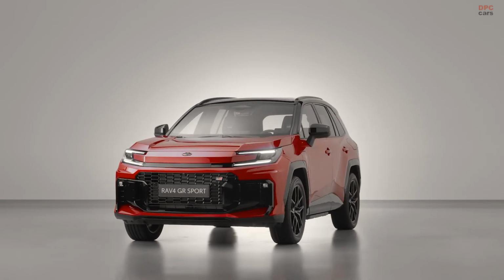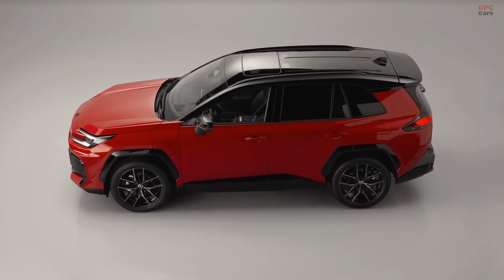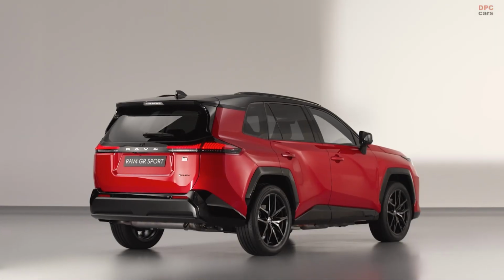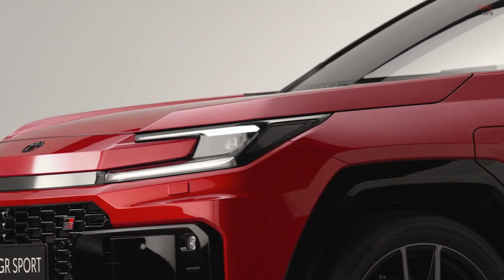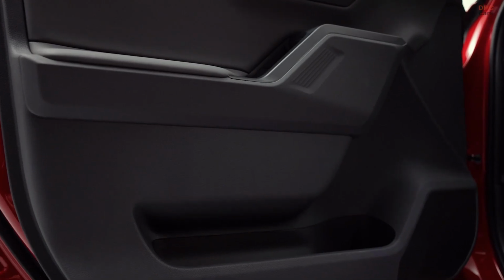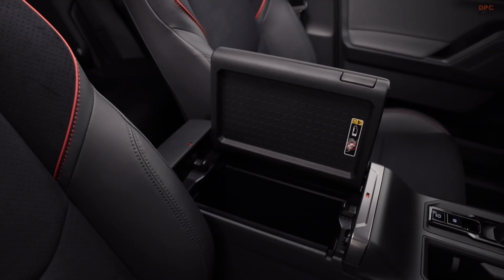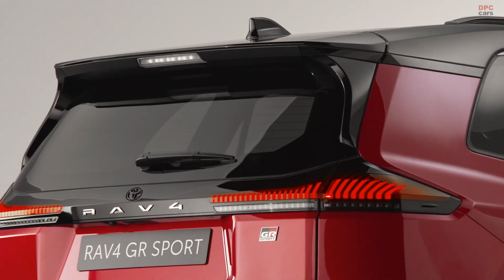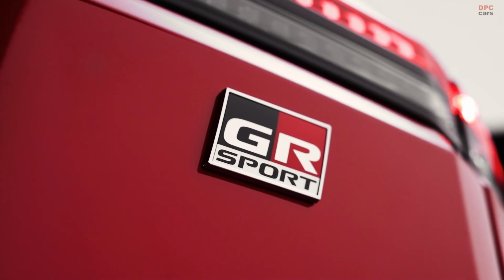2026 Toyota RAV4 GR Sport 320 HP and Faster Than Ever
The 2026 Toyota RAV4 GR Sport just dropped with 320 horsepower, a bold new design, and serious performance upgrades. But is it really the RAV4 Prime replacement we have been waiting for?

Toyota is shaking things up with the all-new 2026 RAV4 GR Sport, bringing aggressive styling, 320 horsepower from a new plug-in hybrid system, and the boldest trim we have ever seen in the RAV4 lineup. In this video, we break down the GR Sport’s unique design details, performance specs, and what sets it apart from both the standard RAV4 and the outgoing RAV4 Prime.

Get the full scoop on its fast-charging capabilities, interior upgrades like the 12.3-inch digital cluster, and the differences between trims including the new 20-inch wheels and suede-lined cabin. Is this finally the fun-to-drive hybrid SUV enthusiasts have been waiting for?

Whether you are a fan of hybrids or just want something exciting in your garage, the RAV4 GR Sport deserves your attention.